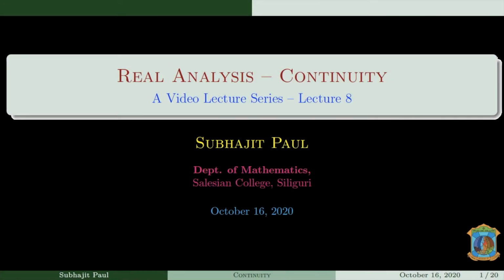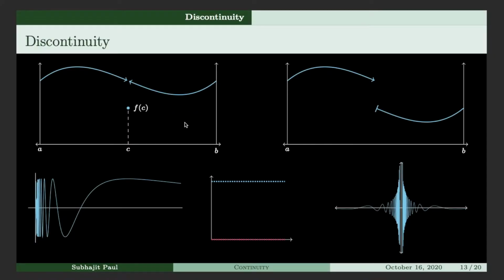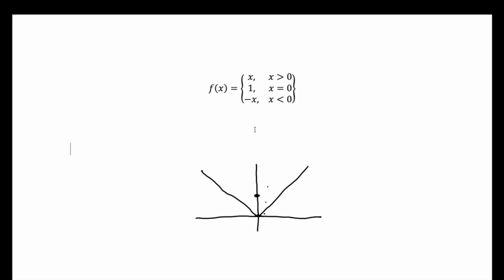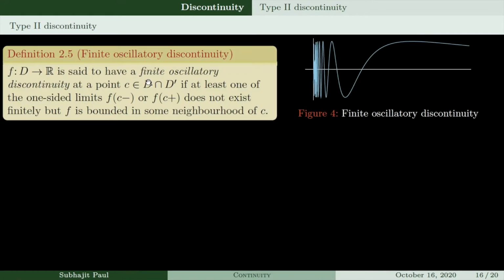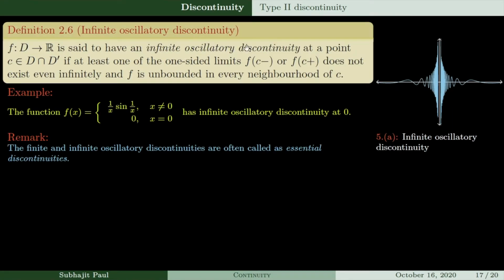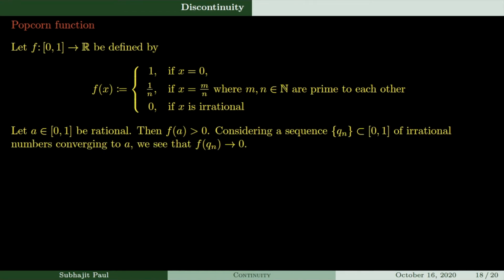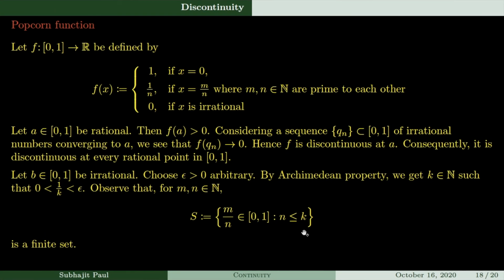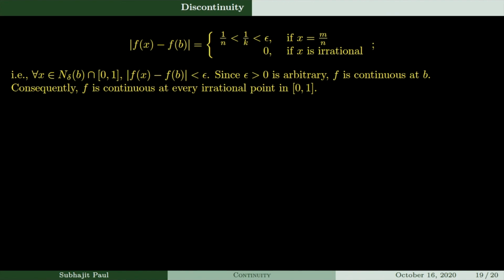Continuity - Class 08: Discontinuities and Popcorn function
Credit: Popcorn video: @Street Food Loves You